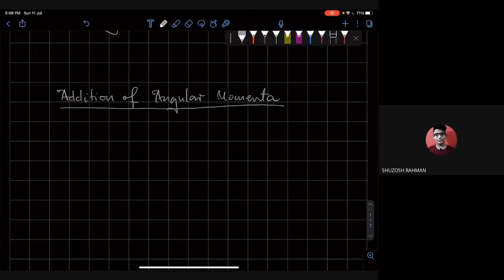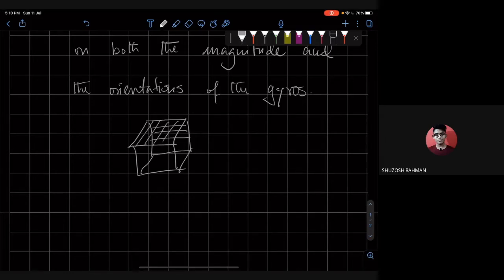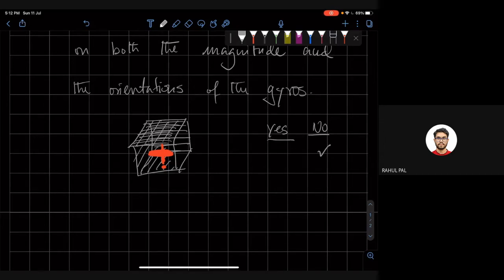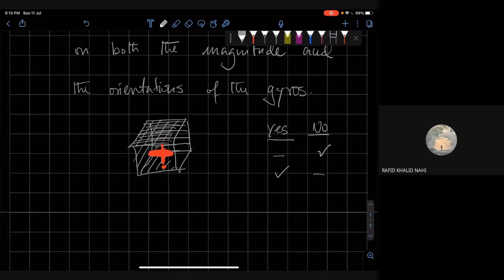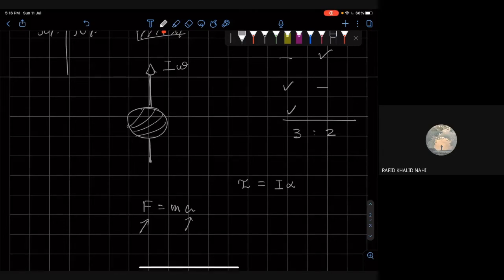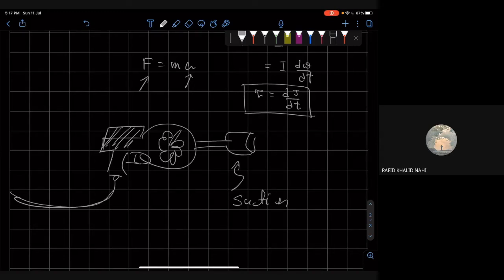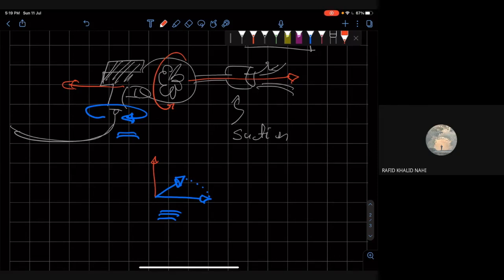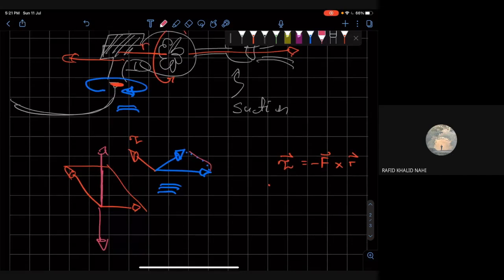QM III L9V1: Angular Momentum in a Box